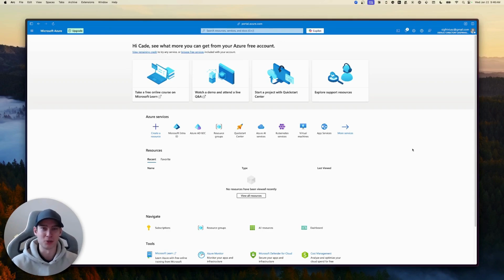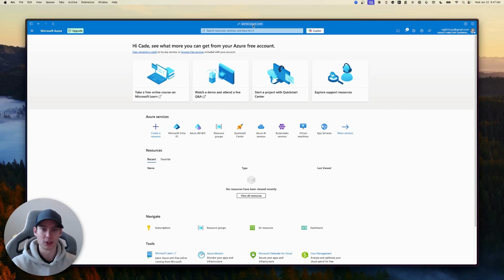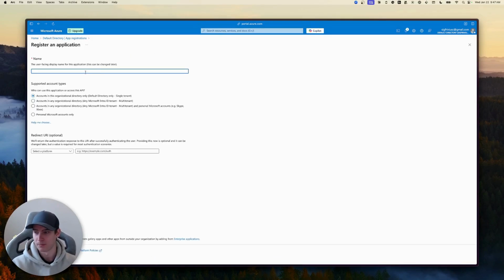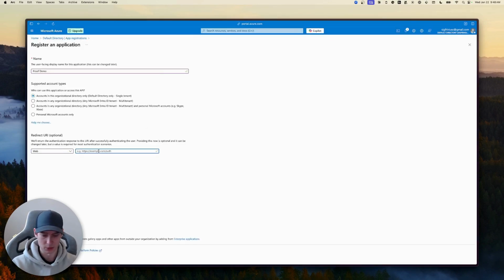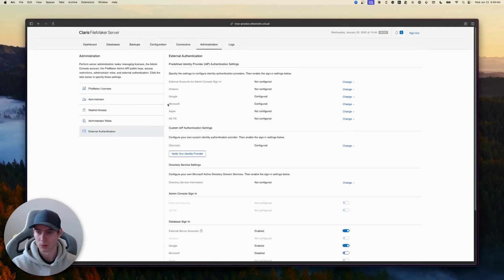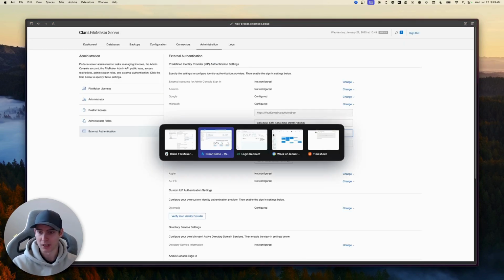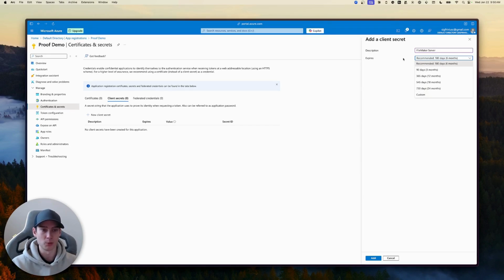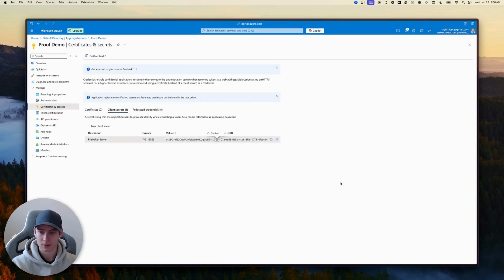How-To Set Up Azure SSO for FileMaker Server | Part 1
Tired of managing separate usernames and passwords for each file in your FileMaker system? Want to leverage your existing Azure Active Directory credentials for seamless access? Setting up Single Sign-On (SSO) with Azure for your FileMaker Server can provide a smooth, secure login experience.

Although you’ll need to work through a few awkward setup steps, your users will thank you.

Here’s the process, step-by-step, covering both the Microsoft Entra ID side and your FileMaker Server Admin Console.